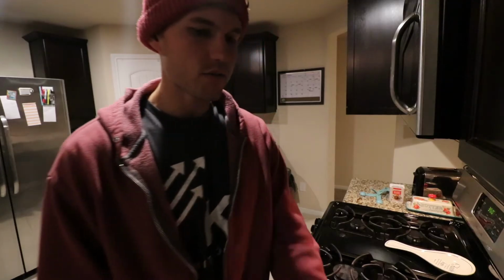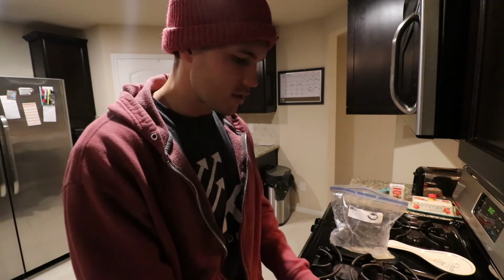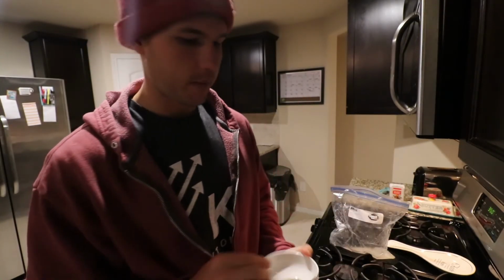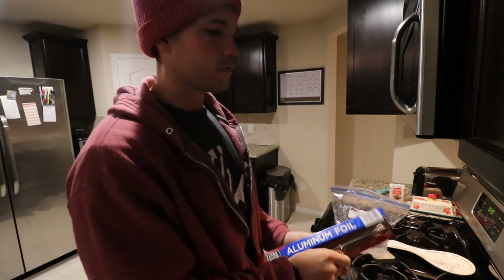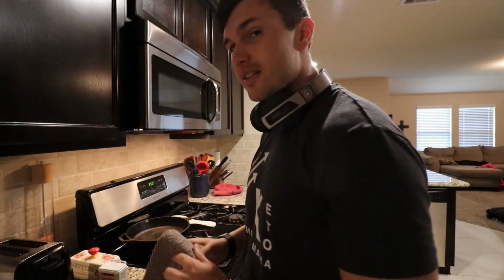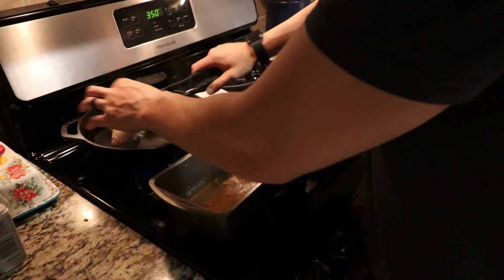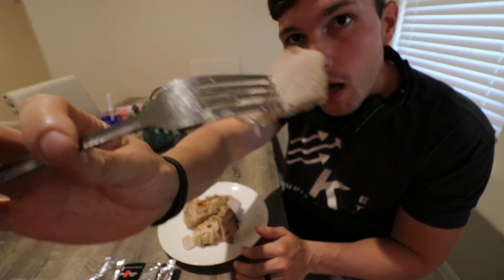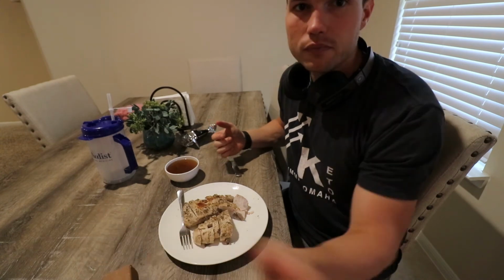TRUE NUTRITION DAILY VLOG | DAY 6 | BEST WAY TO COOK LEAN PROTEINS! MY FAVORITE FAT SOURCE!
PERSONALIZED MACROS WITH FOOD LIST ONLY $50!!